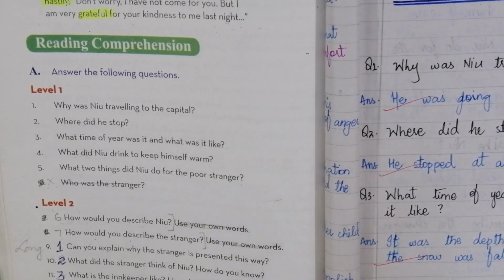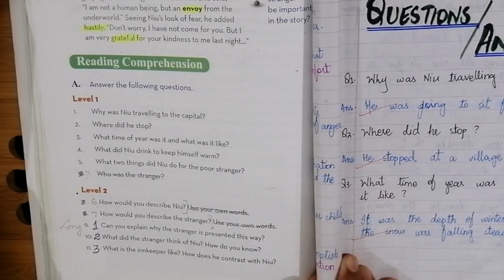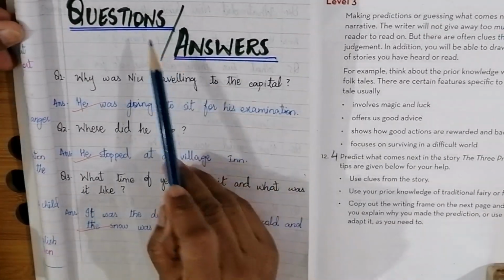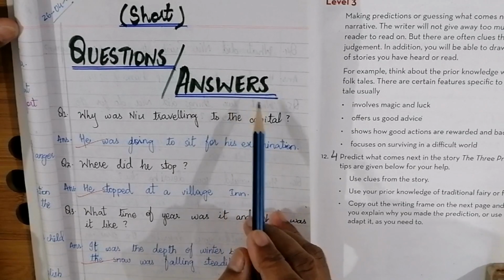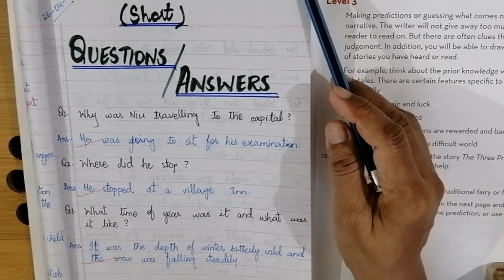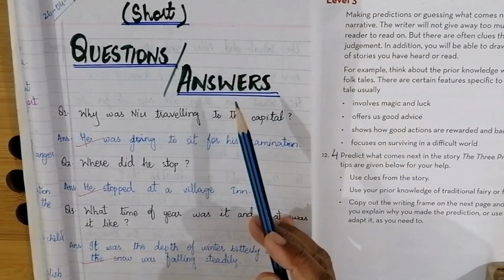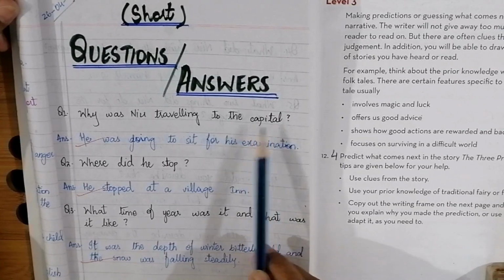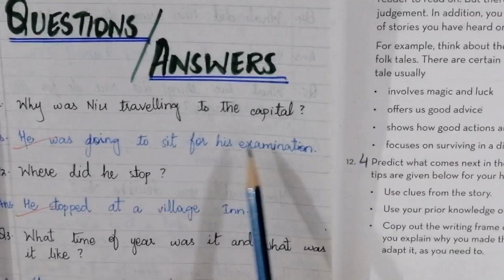English Text Class VII Part 2